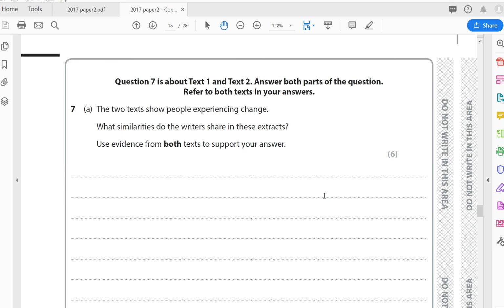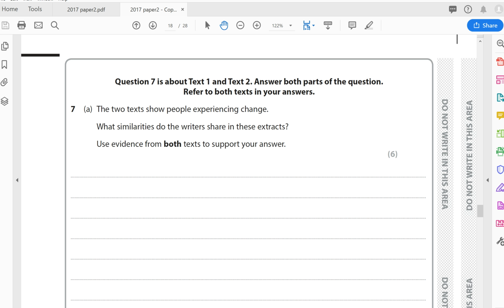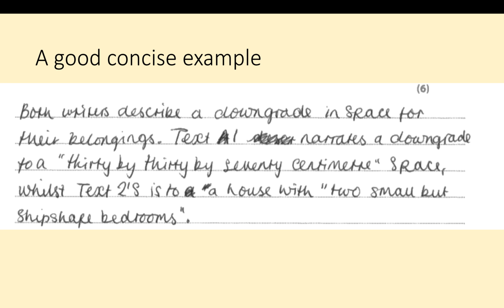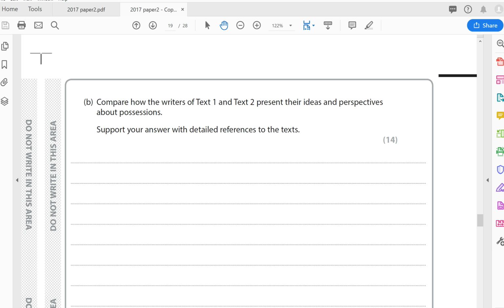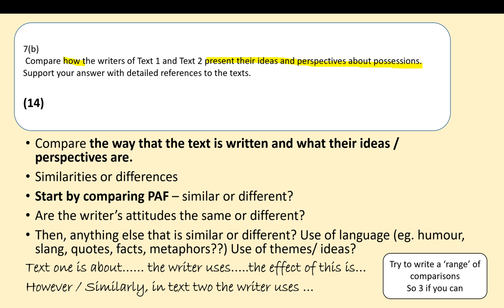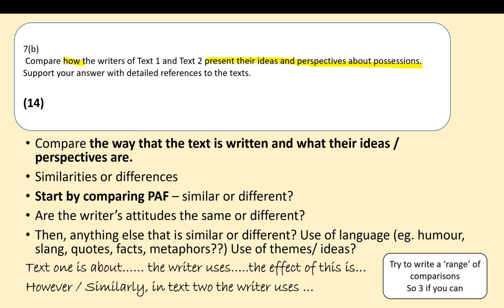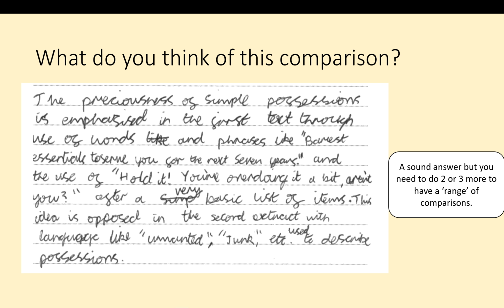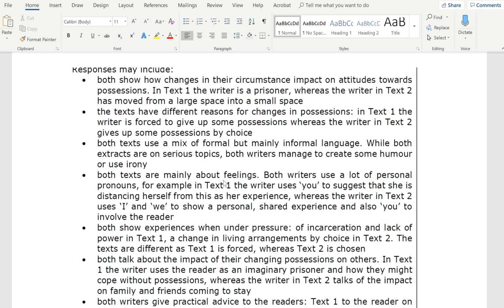Paper 2 Q7a and b Edexcel English Language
How to answer Question 7a and 7b , Paper 2 Edexcel GCSE English Language. These are the comparison questions. We are using June 2017 paper. You can download a copy of the paper